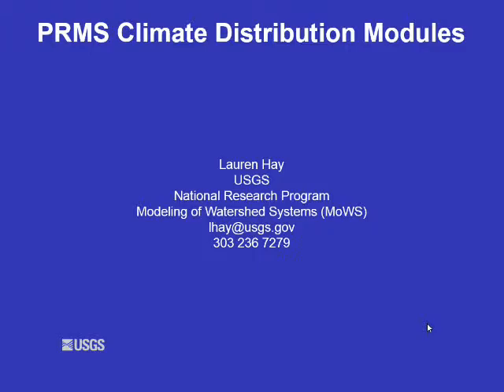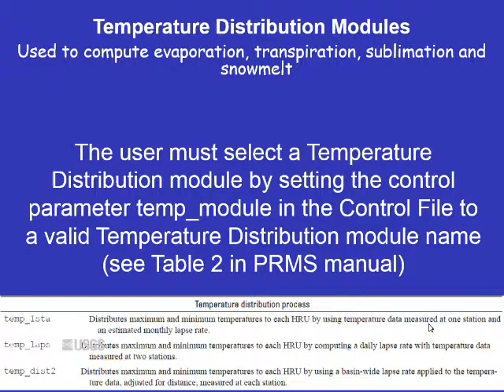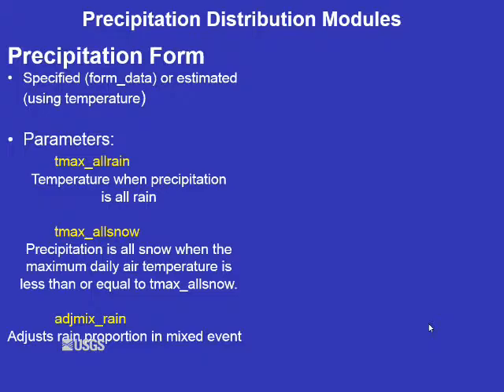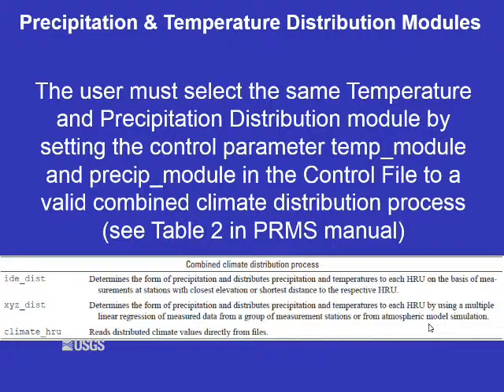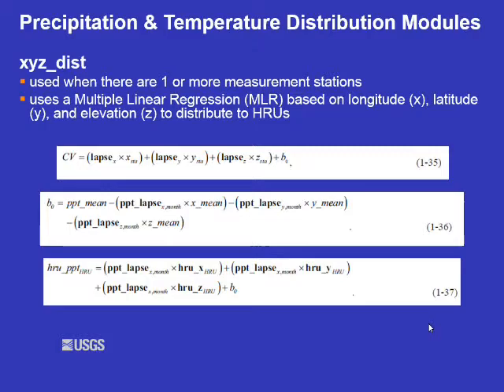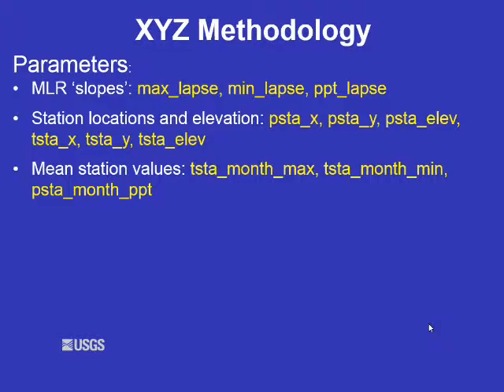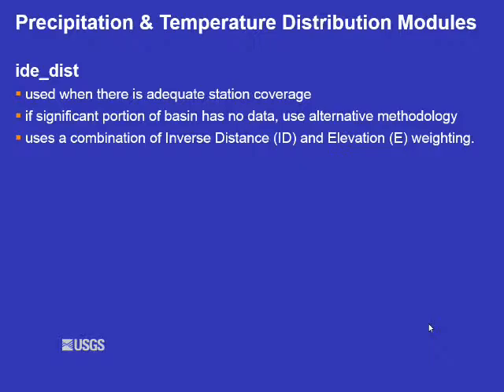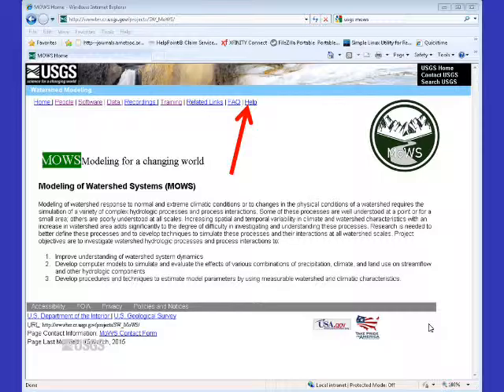PRMS Climate Distribution Modules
Presents the USGS Precipitation Runoff Modeling System (PRMS) climate distribution modules.